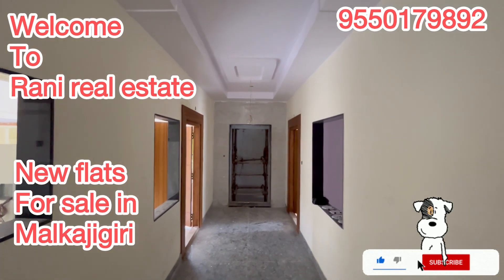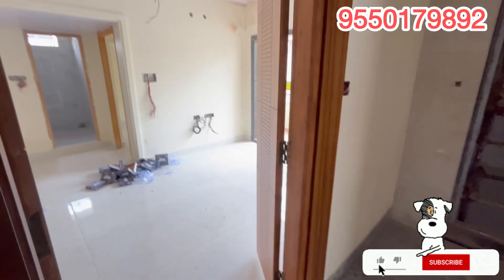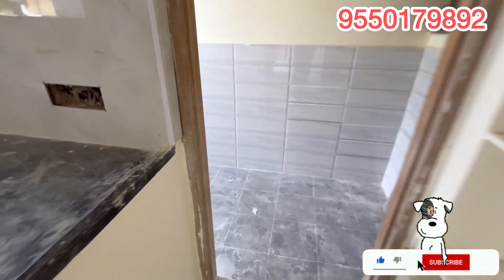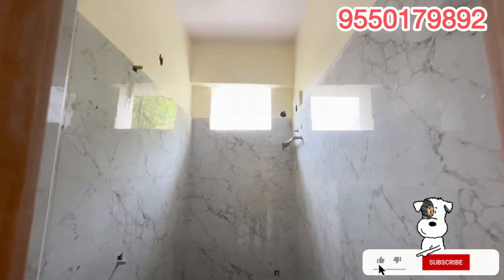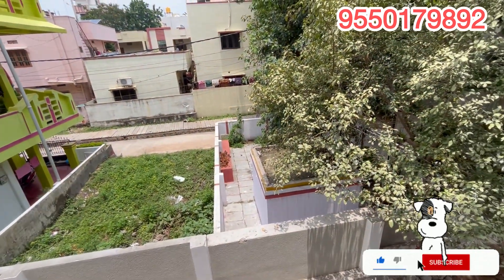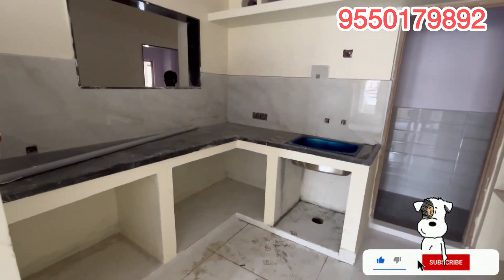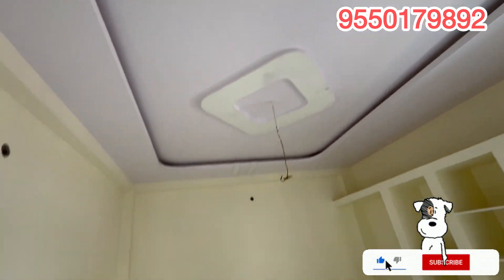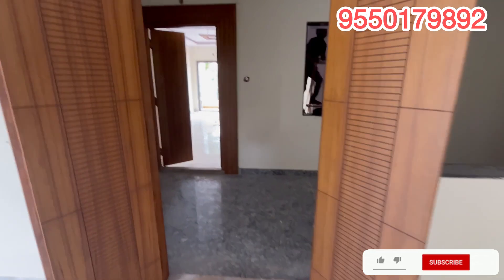(SR037) New flats for sale in Malkajigiri dendayal nagar near to main road 2 bhk & 3 bhk available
New flats for sale in Malkajigiri dendayal nagar near to main road 2 bhk & 3 bhk available

2 bhk 1015 sft East facing
 & 3 bhk  1350 sft West facing
Available
With all Amenities in 5 lks only
5800 per sft slightly negotiable
Lift available
Malkajigiri dendayal nagar near to main road